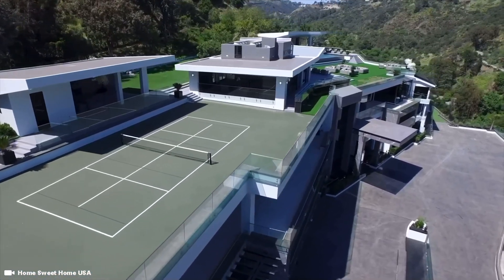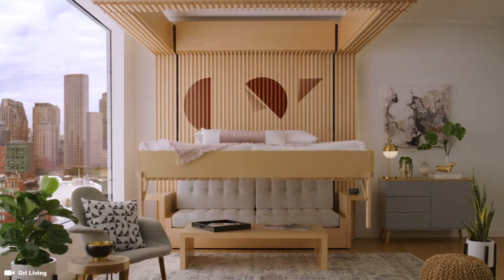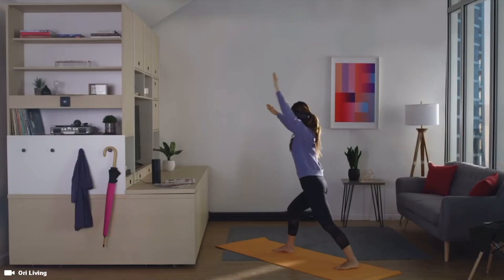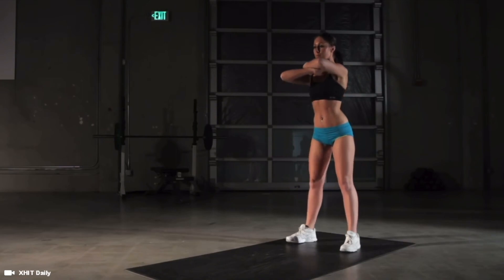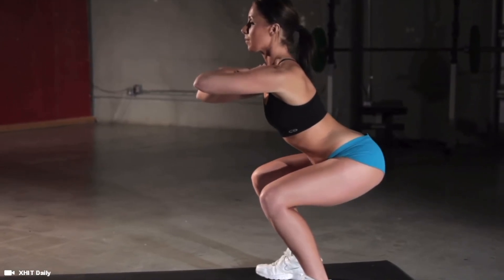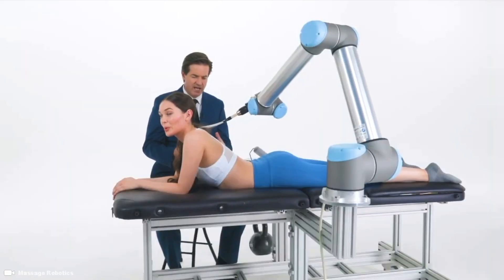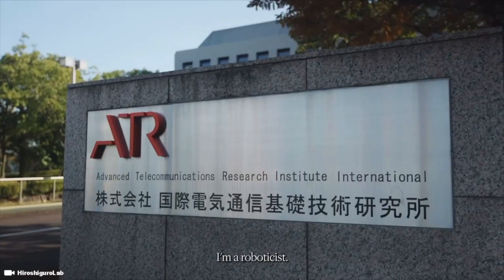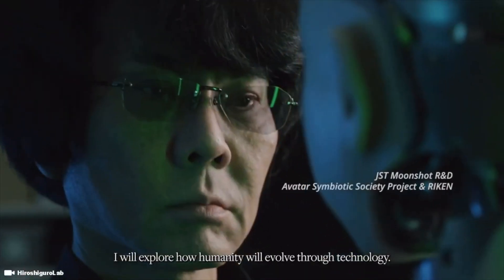Inside a Fully Automated Smart Home filled with Female Gynoid Robots ... Ori Living Furniture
The furniture Robots you didn't know you needed. The inaugural Ori system is a robotic furniture system that transforms at the touch of a button. Hidden into the bottom of the unit is a comfortable bed that glides in and out. When tucked in, the bed is hidden under a closet, office and couch to maximize space.

Support Me !!

Sony ZV-1

Sony ZV-E10

28 Inch Travel Luggage

3 Piece hard side luggage

Timecode

0:00 Intro
0:05 Smart Home
0:15 Bill Gates Smart Home
0:35 Robotic Furniture
1:15 Ori Living Furniture
2:00 Automated Apartments
2:30 Robotic Smart Home Apartment Condo Flats
3:55 Berkshire Grey Robots
4:30 Fitness Robots
5:00 Humanoid Robots
5:30 Pepper Robot
8:02 World EXPO 2025 Japan
9:00 Erica Robot
10:00 Expo 2025 Osaka Japan

Hashtag Keywords

Mining Asteroids top search on Google